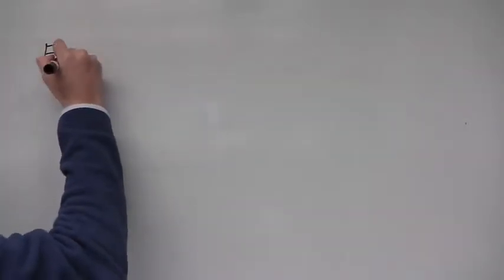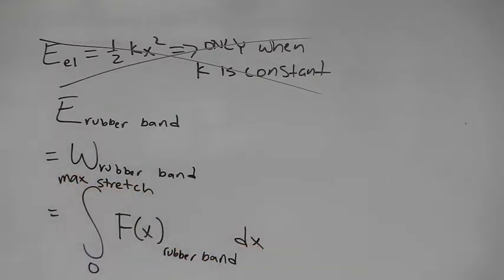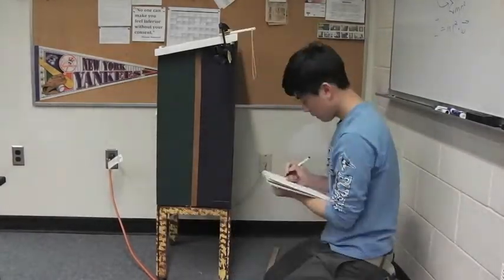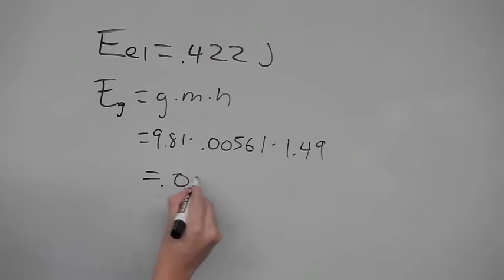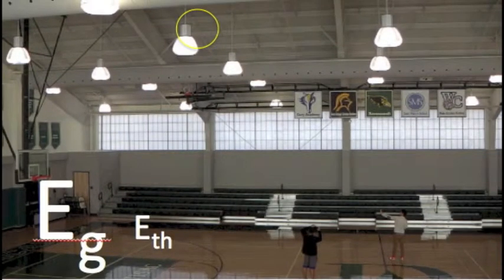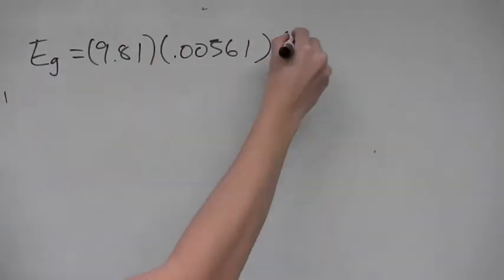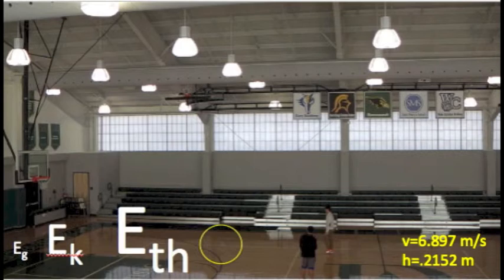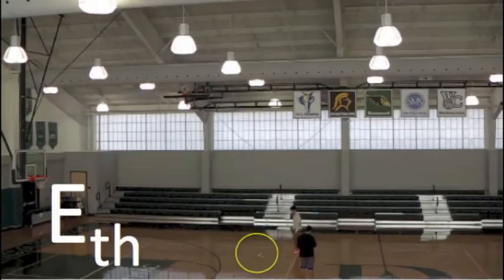Chang Physics Video Durham Academy